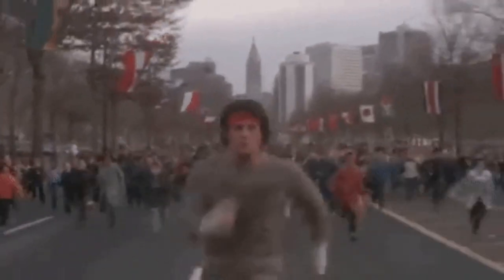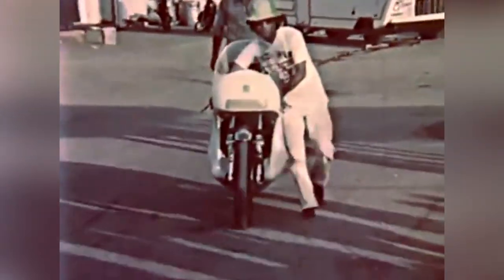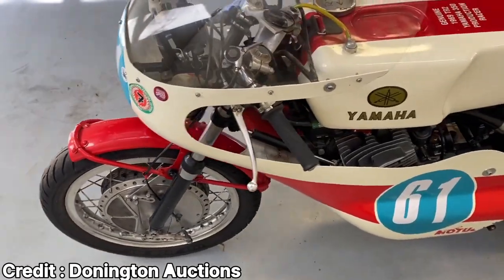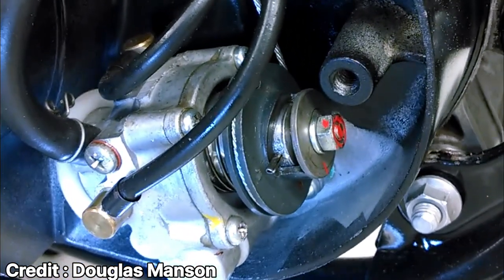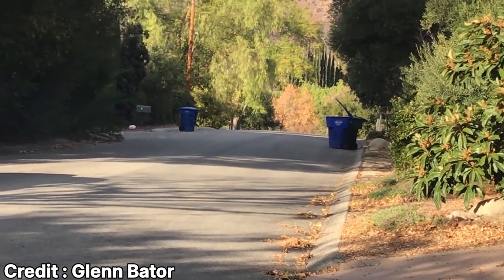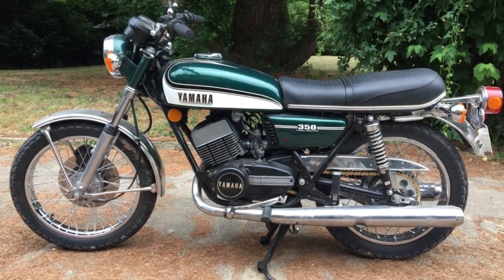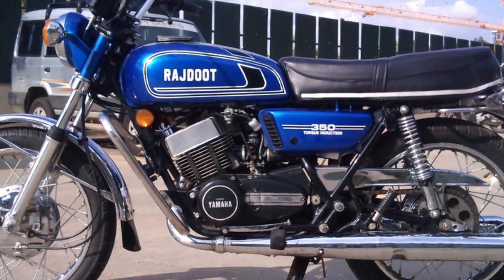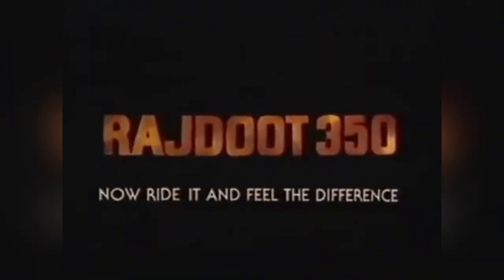The Yamaha RD350 - An Underdog Among 2 Stroke Legends.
The RD350 is one of the greatest bikes that Yamaha has ever made. When it was launched in 1973 this small 350 showed the world that you don't always need a bigger engine to go faster. Even after 50 years since its introduction, the Yamaha RD350 remains a favorite among enthusiasts of all ages. In this video, we will take a look at the brief history of the legendary Yamaha RD350.